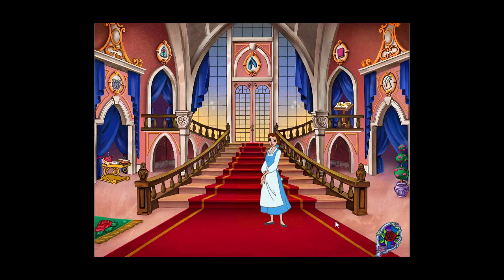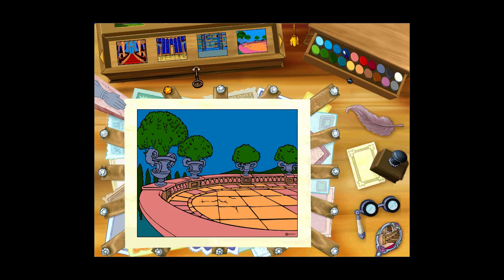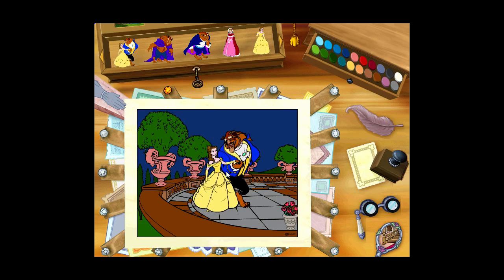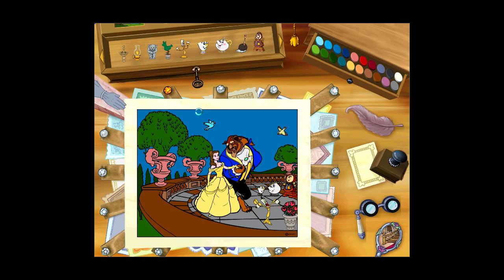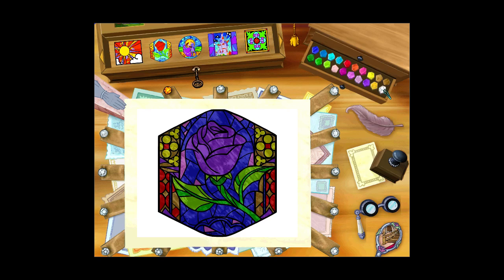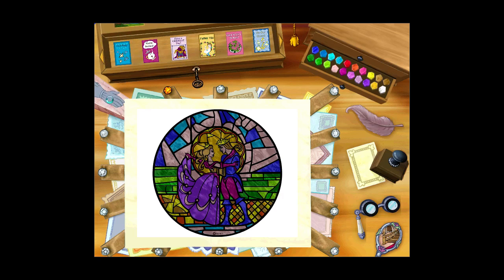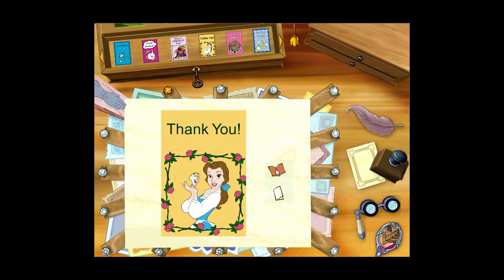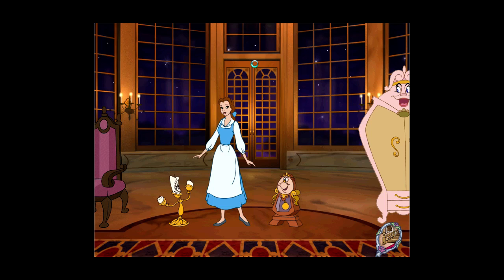Let's Play - Disney's Beauty & the Beast: Magical Ballroom Part 3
Let's be creative in the garden with Belle then after go in the ballroom.